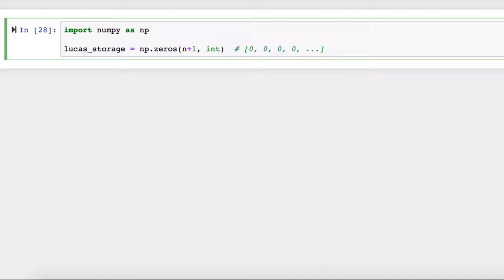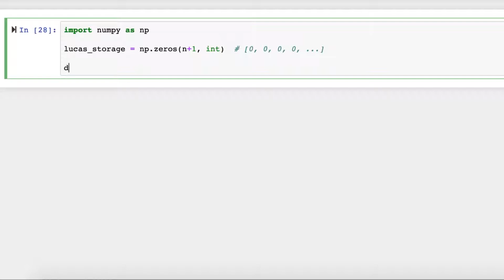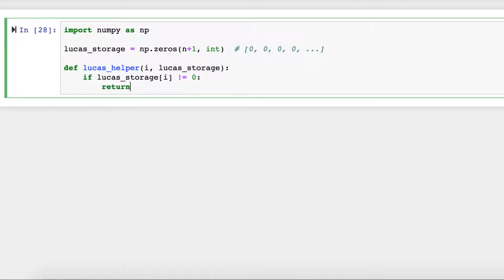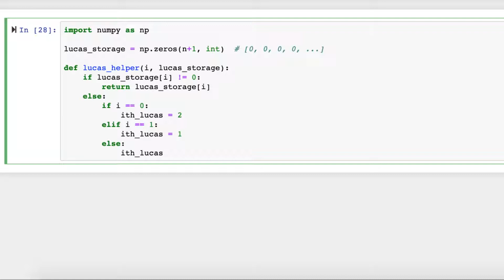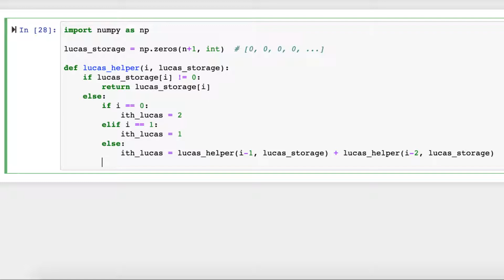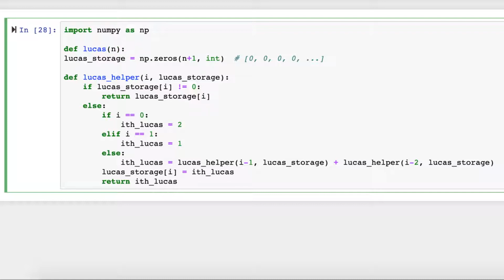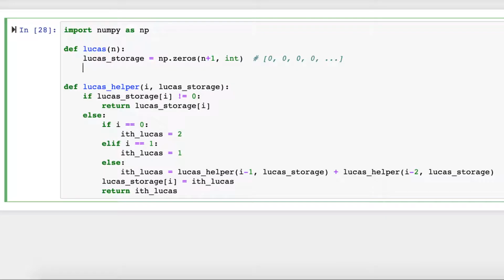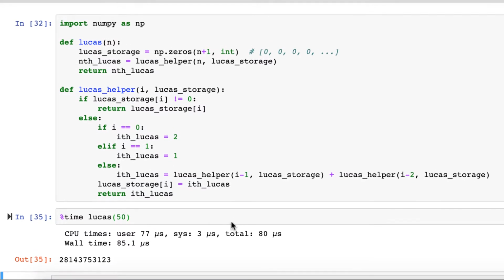Top Down Implementation (Dynamic Programming)